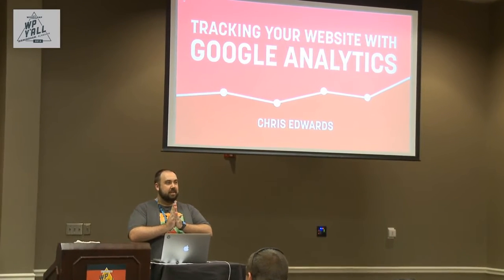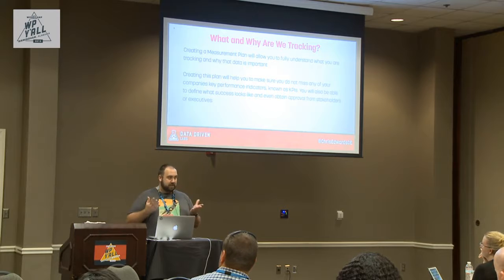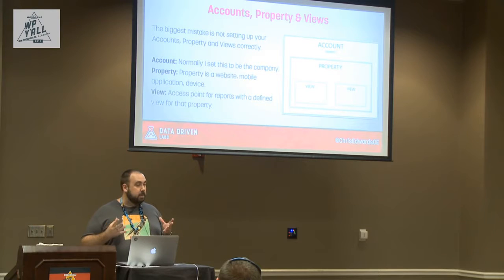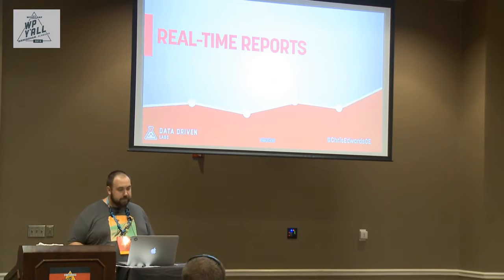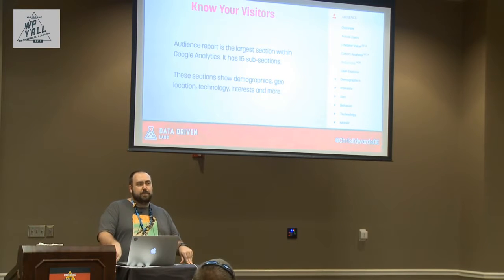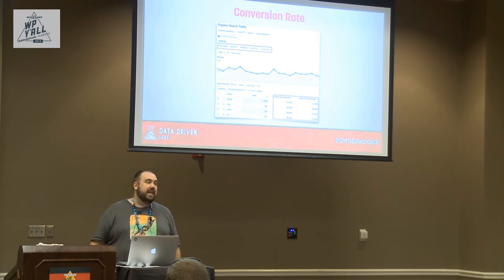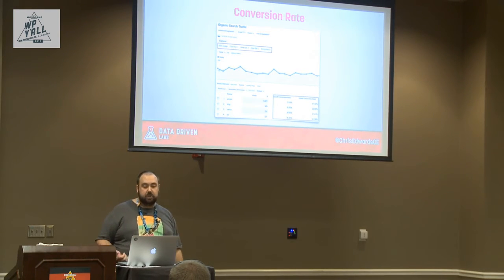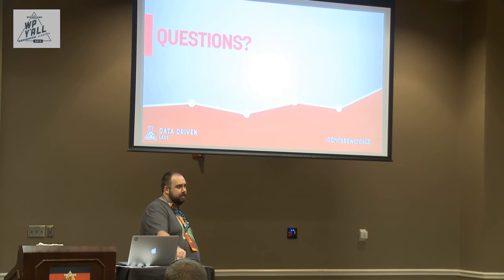Chris Edwards: Tracking Your Website with Google Analytics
In this talk, we will dive into what you need to know to start tracking your website with Google Analytics. We will cover the basic installation on a WordPress website and then dive into the features of Google Analytics. In this talk, we will cover audience reports, acquisition reports, behavior reports, filters & segments, event tracking, setting up goals, UTMs and save some time for your questions.